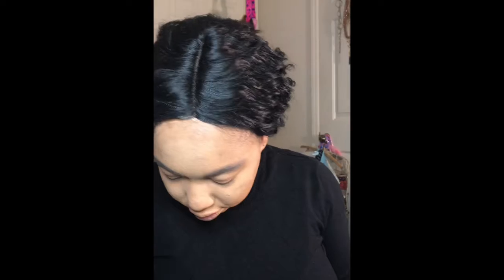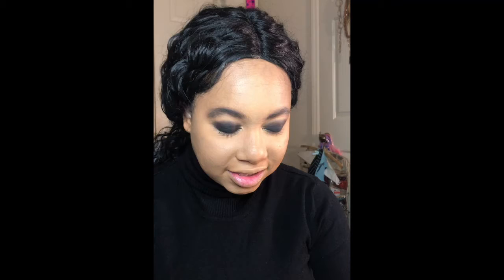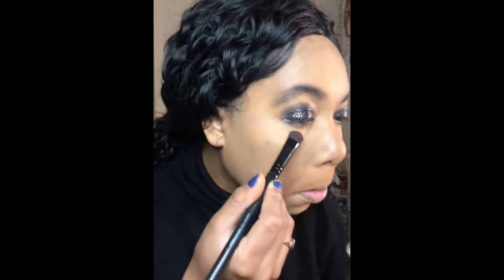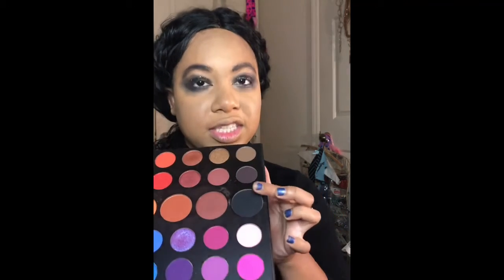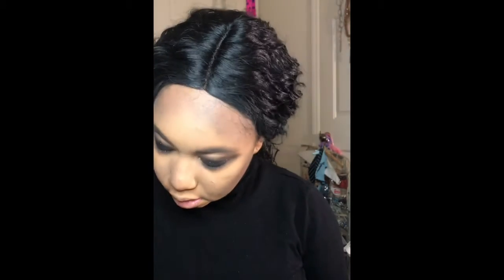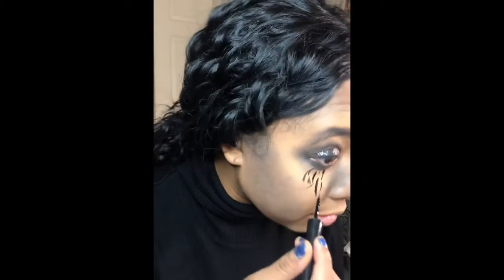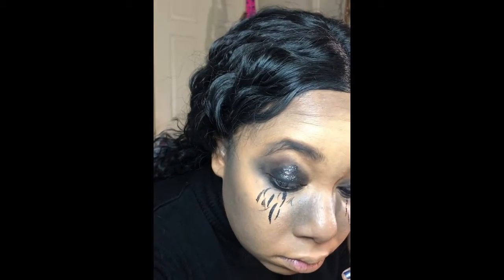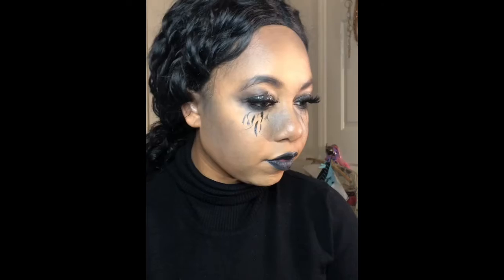🕸 WITCHIN’ GOOD TIME 🕸 -witch inspired makeup tutorial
Heyyy friends!!! For this week’s SlaySunday Spooky Edition, I decided to give my take on a witch because who doesn’t love witches?! My @sheinofficial hat was the main inspiration for this look! Hope y’all enjoy! 🖤🖤